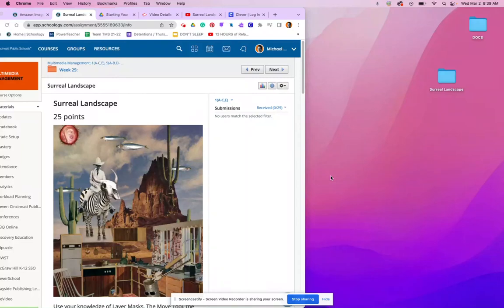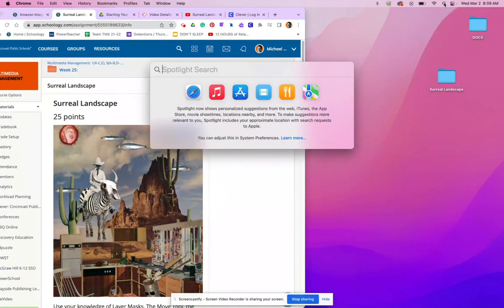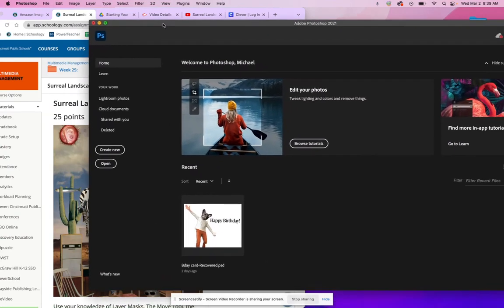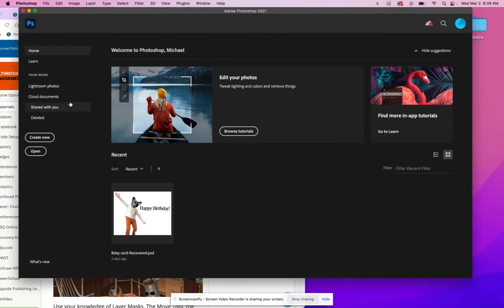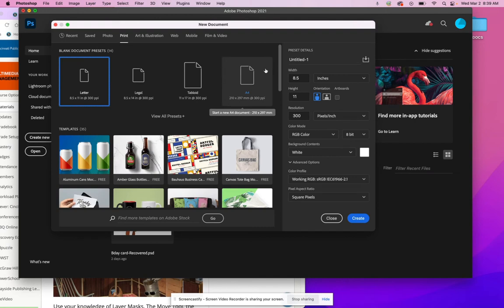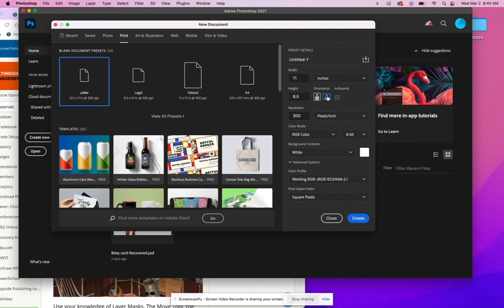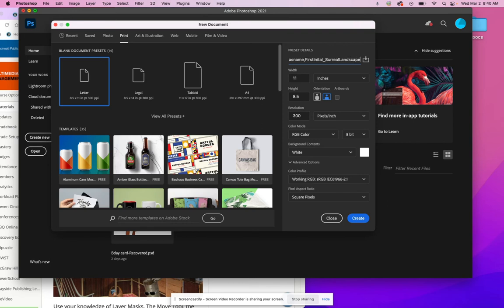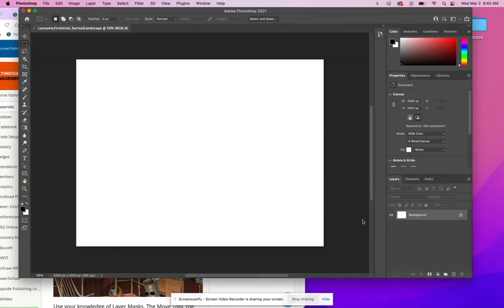Surreal Landscape: Setting Up Your Document